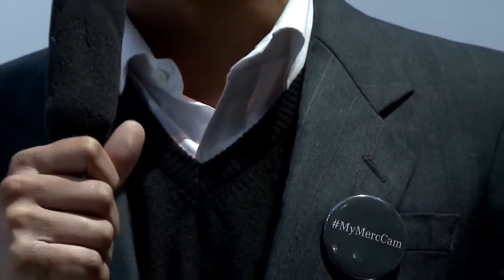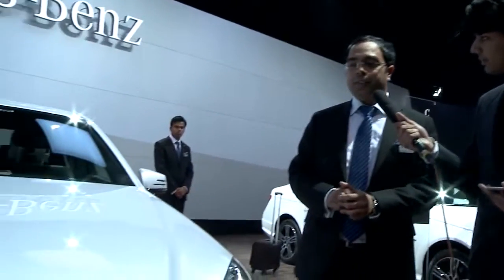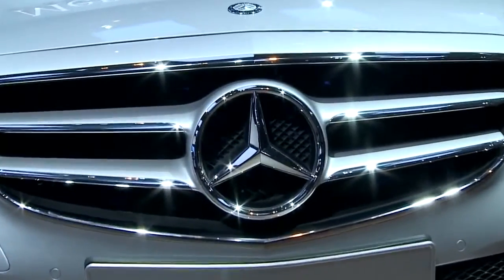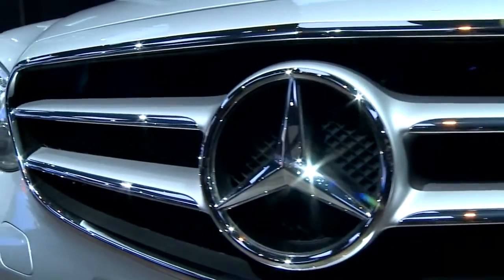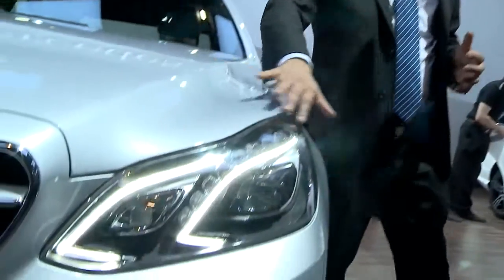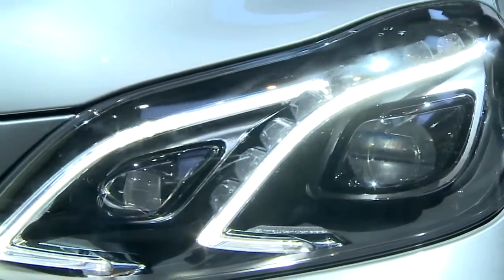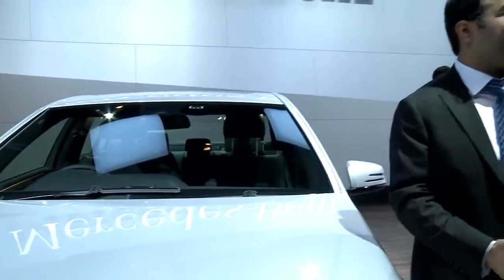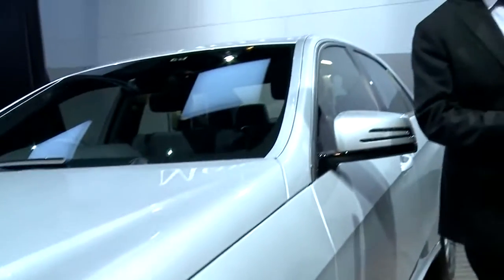The new E Class features Part 1 on MyMercCam 720p